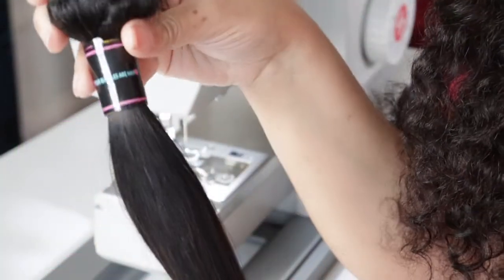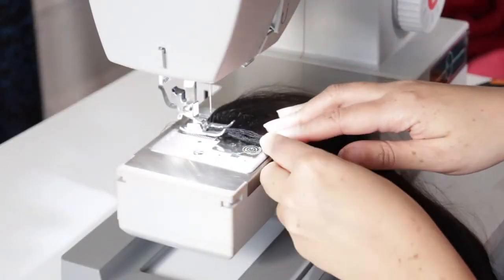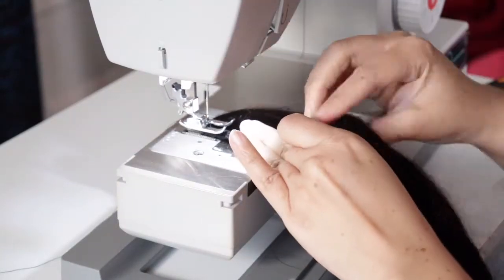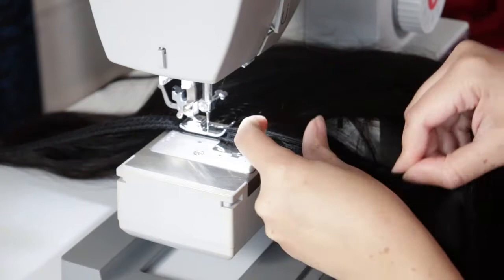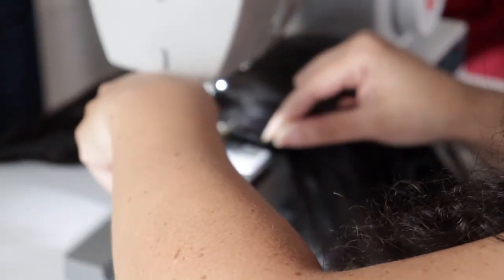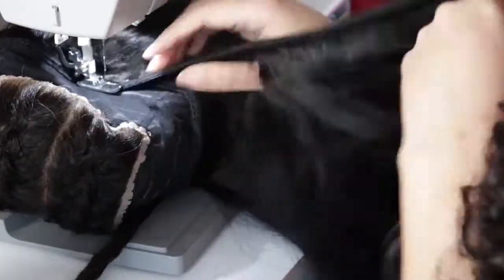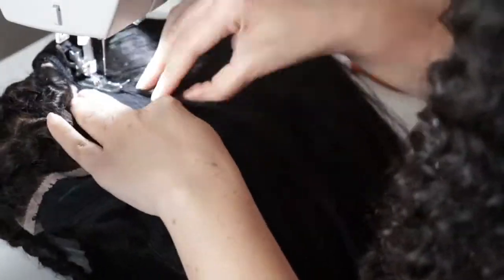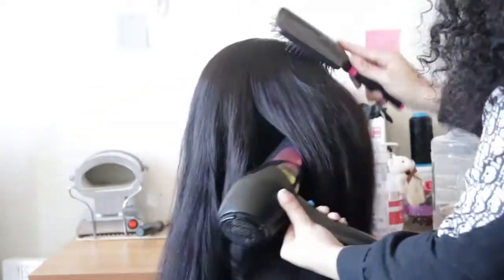HOW TO DOUBLE & TRIPLE TRACKS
Today's video shows how to double & triple tracks on a sewing machine. If you need to fit 4+ bundles or creating a small wig, this is a great way to get all of the hair in while still keeping the stretch of the cap and flatness.  So let's customize this unit!

Thank you so much, our goal is to reach 1000

About me:
Name: Nettie
Location: Brooklyn, NY
Age: 42
Occupation: Entrepreneur/Wig maker